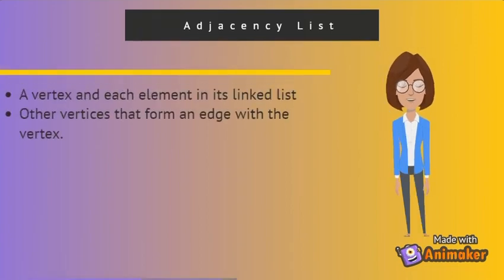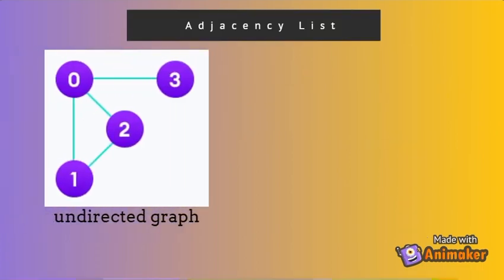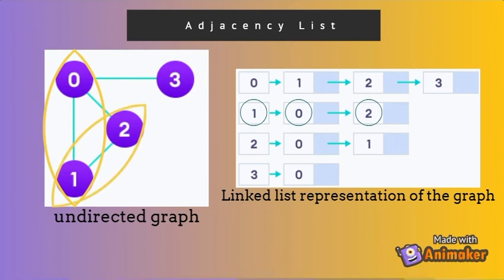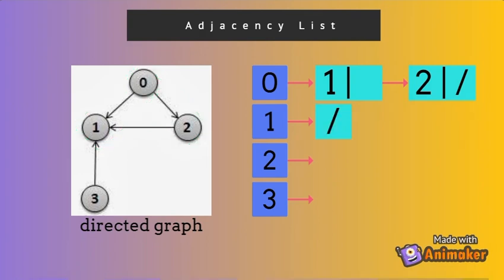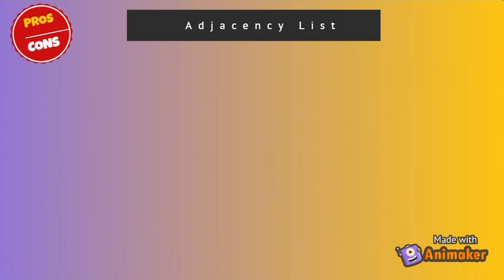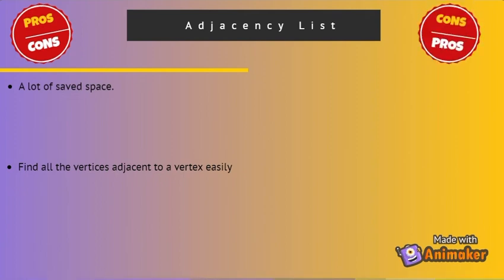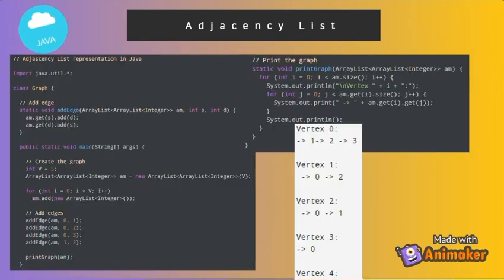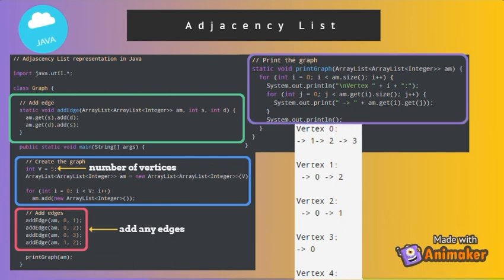Graph Data Structure - Adjacency List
Updated: Graph Data Structure - Adjacency List